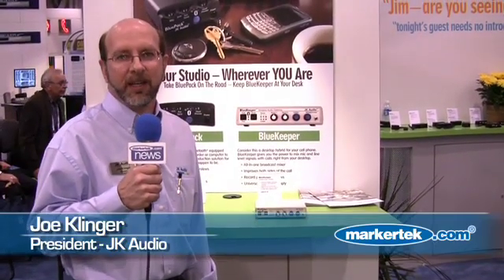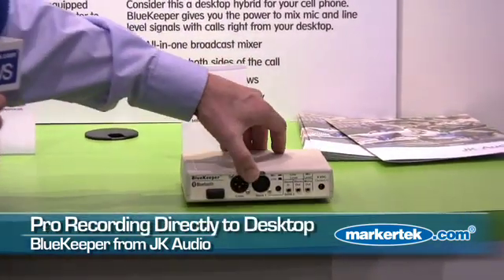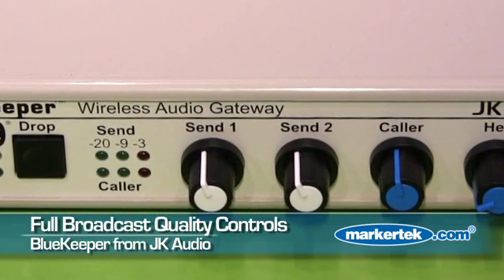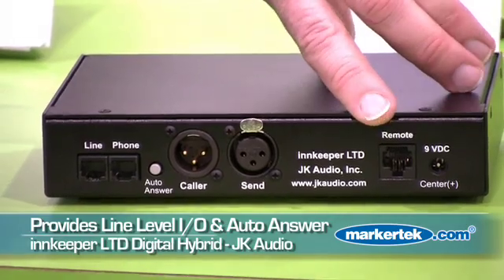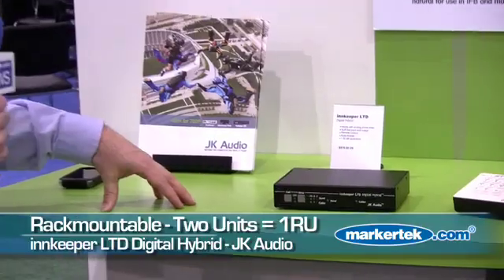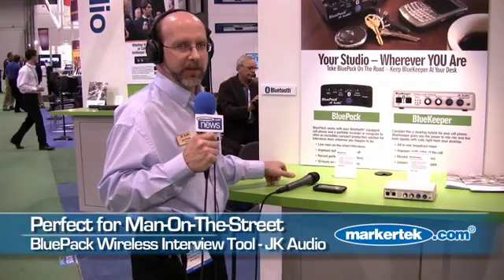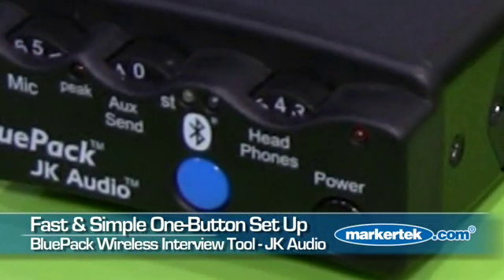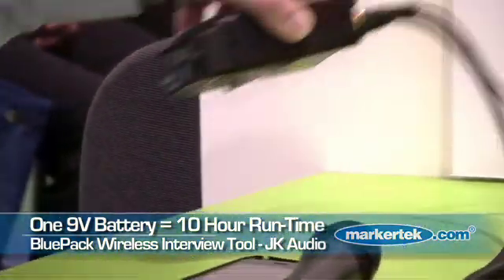The BlueKeeper, BluePack & innkeeper LTD from JK Audio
Markertek News Channel coverage of the new BlueKeeper, innkeeper LTD and BluePack from JK Audio at NAB 2009. BluePack allows live man-on-the-street interviews through a cell phone equipped with Bluetooth Wireless Technology. This sleek belt pack provides a professional look and feel to field reporters and remote talent. BluePack pairs to your cell phone like a Bluetooth wireless headset. This professional microphone preamp and powerful headphone amplifier make sure the message gets through. A 3.5 mm stereo line input jack allows recordings to be mixed into the broadcast. The 3.5 mm stereo line output jack provides your full bandwidth microphone signal on the left channel and Bluetooth audio on the right channel. Like any phone call, live interviews are limited to 3.4 kHz voice bandwidth back to the station. This stereo output jack allows you to make a full bandwidth recording using your favorite recorder for transfer back at the station or over the web. The stereo headphone output gives you a mix of the XLR microphone input, 3.5 mm input, and Bluetooth audio. This powerful 1/2 watt stereo headphone amplifier will cut through any crowd noise. BluePack also pairs to Bluetooth equipped sound cards and music players in full bandwidth stereo A2DP mode.